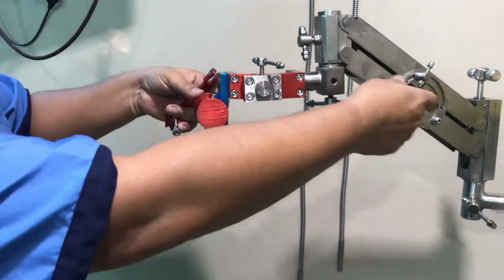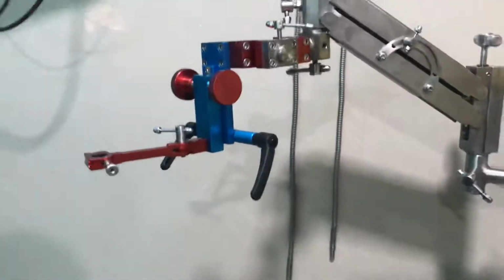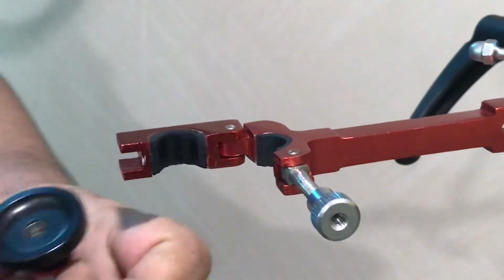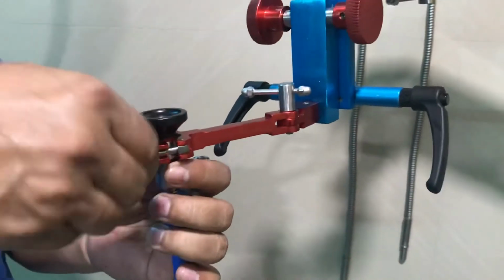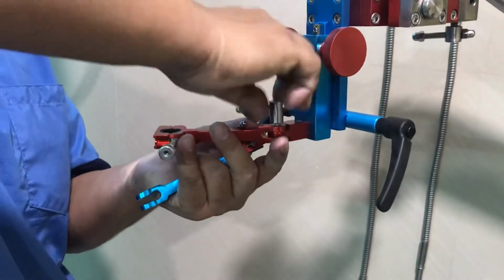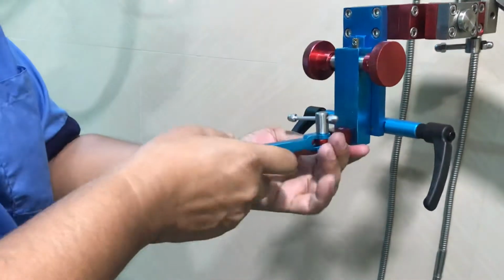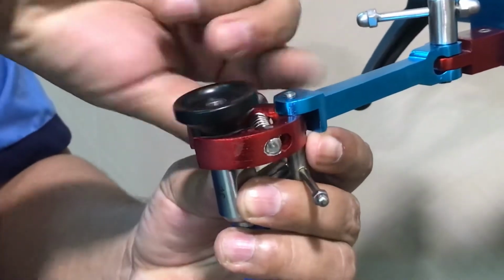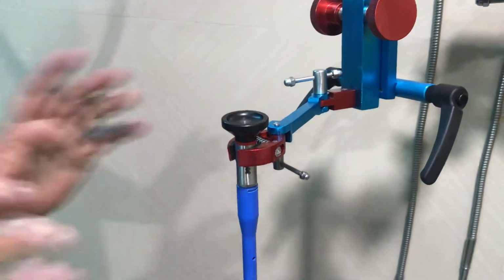Attaching Rigid Endoscope to EndoHold GS201 B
Here is small video to demonstrate, how to firmly grip the rigid endoscope in our endoscope holder EndoHold GS201 B.
One attachment is for exclusive for Karl storz rigid sinuscope
And
Other other attachment is for gripping any other endoscope in magic clamp

Patent Patent Application Number “PCT/IB2019/056195”